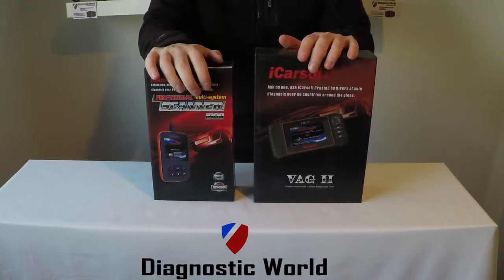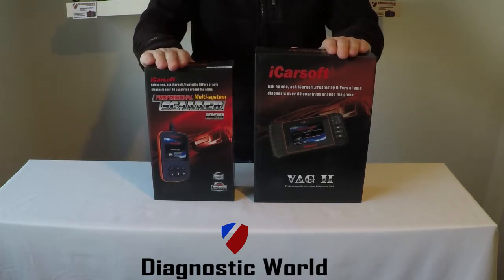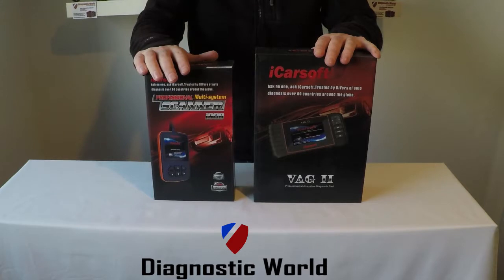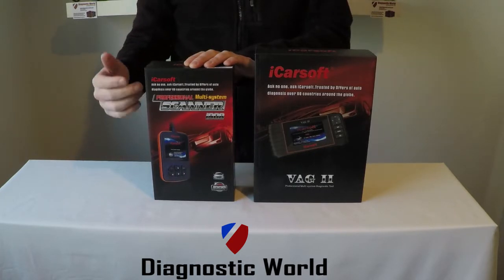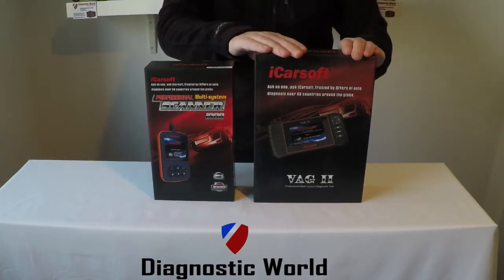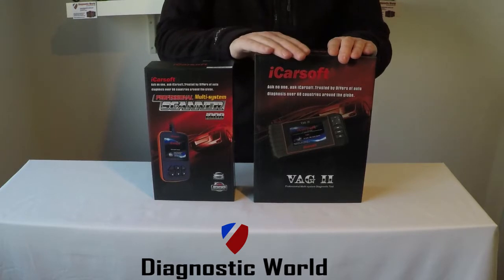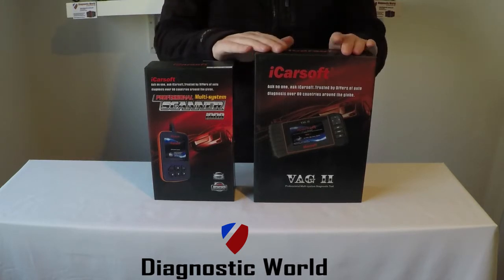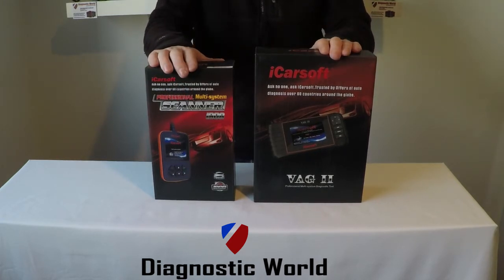iCarsoft i908 vs VAG II Differences Explained Audi VW Seat Skoda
A nice but short comparison between the differences of the iCarsoft i908 & the iCarsoft VAG-II diagnostic tools.